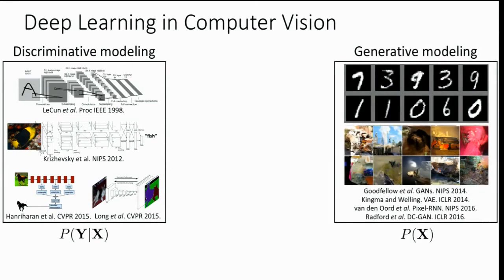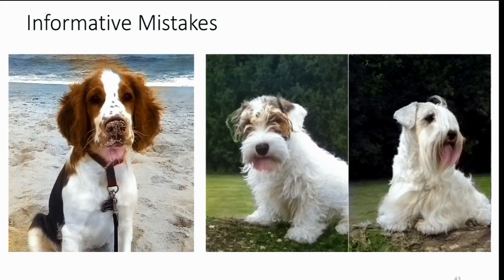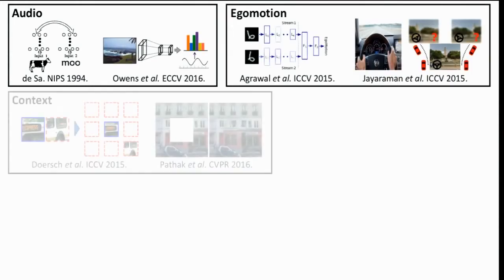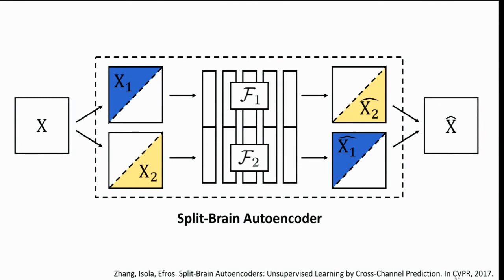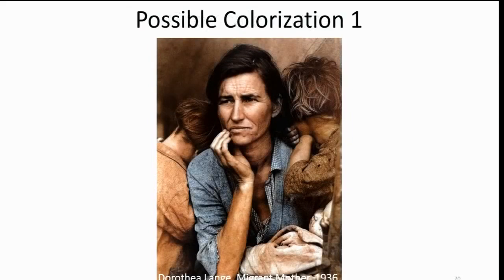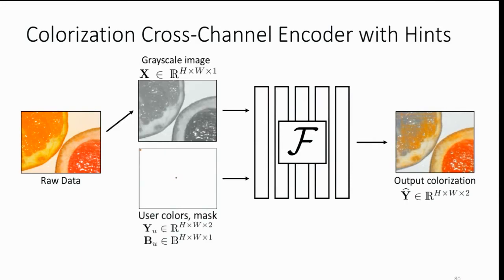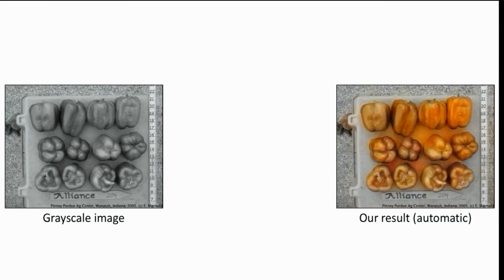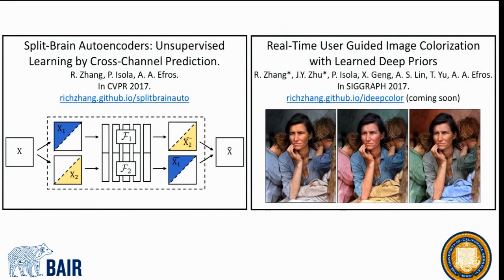Cross-Channel Visual Prediction (BAIR/CPAR/BDD Seminar, 4/17)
This was a Berkeley seminar talk, which covered material from a few papers, listed below.

[Part 0] 00:00-04:26
Introduction and short overview of Zhang, Isola, Efros.
Colorful Image Colorization.
In ECCV 2016.

for the full talk on this paper.

[Part 1] 04:27-16:32
Zhang, Isola, Efros.
Split-Brain Autoencoders:
Unsupervised Learning by Cross-Channel Prediction.
In CVPR, 2017.

[Part 2] 16:33-29:02
Zhang*, Zhu*, Isola, Geng, Lin, Yu, Efros.
Real-Time User-Guided Image Colorization with Learned Deep Priors
In CVPR, 2017.